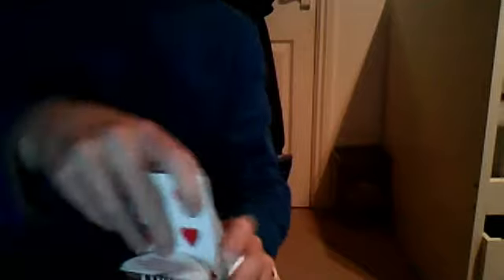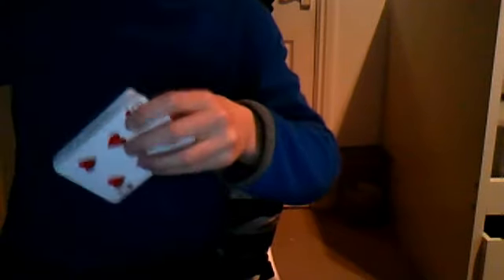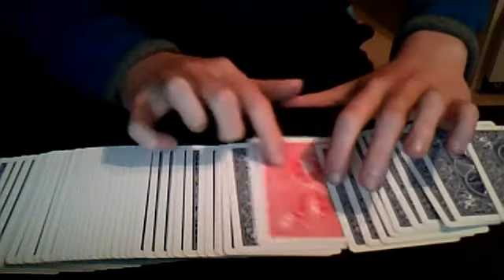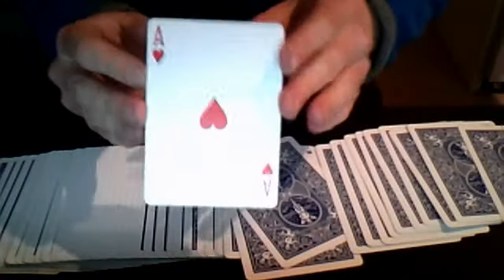here i change the colour of the deck with magic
this is one off my best trick with my amazing assistant who helped me with this trick